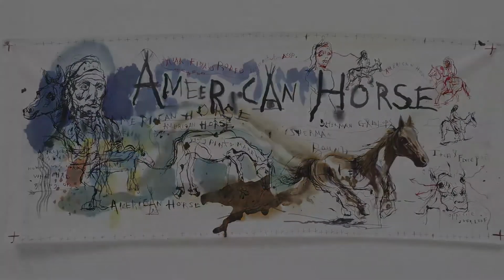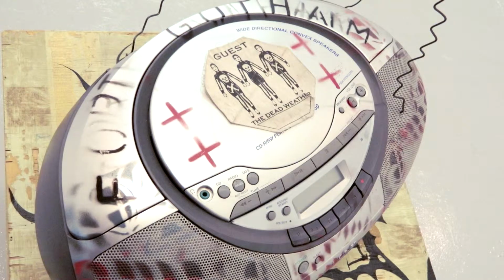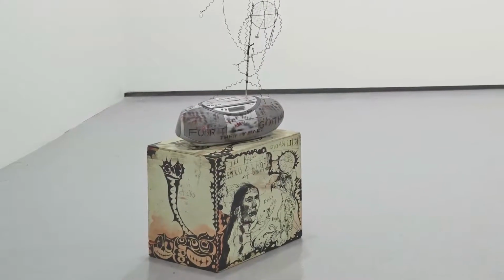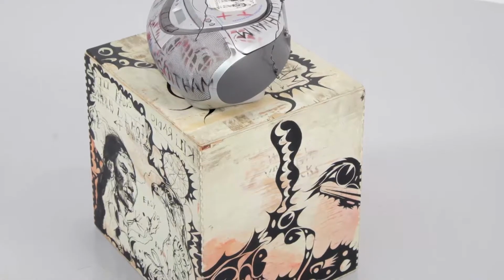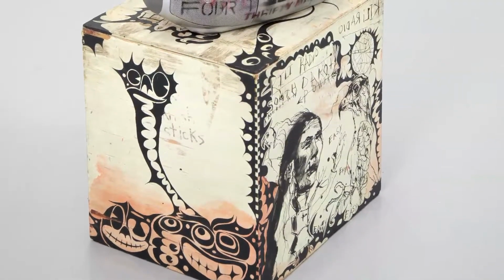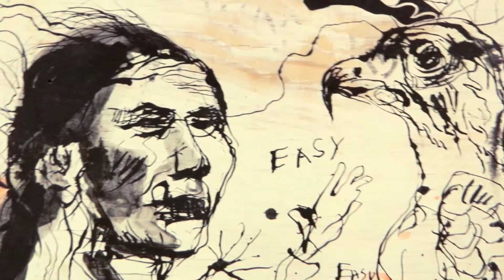Brad Kahlhamer - March 2014 - Jack Shainman Gallery